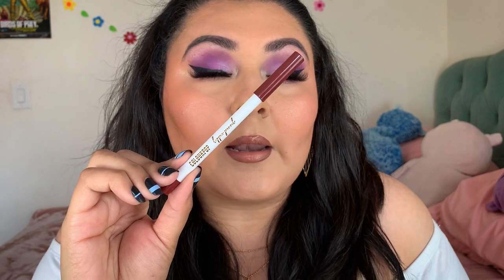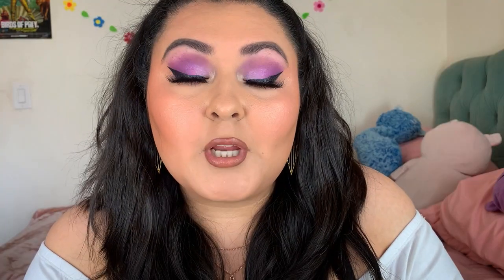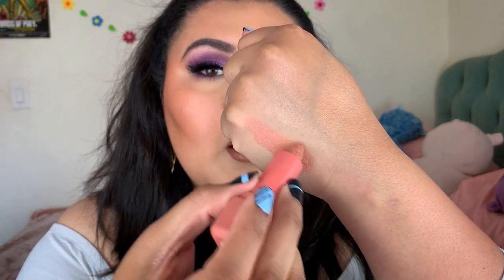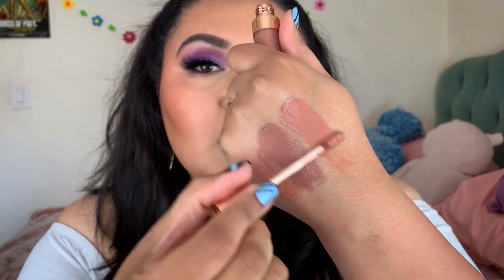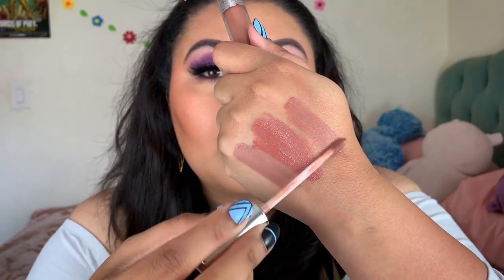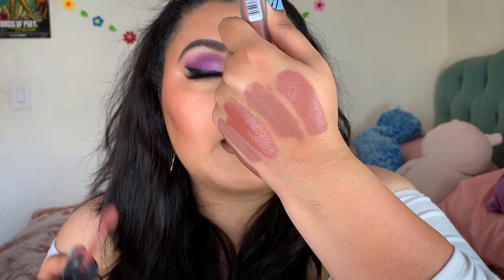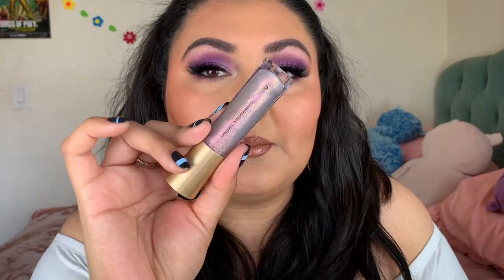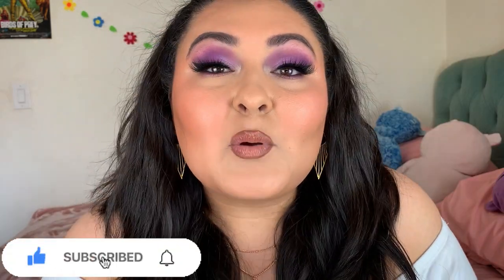MY FAVORITE NUDE LIPSTICK COMBOS // DRUGSTORE EDITION!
⬇️PRODUCTS MENTIONED⬇️
LIP LINERS:
1. Colourpop lippie pencil (petal please) $6.00
2. EBIN NY 24hr flawless lip & auto eyeliner (brunette / taupe) $1.00
3. EBIN NY 24hr gel lip liner pencil (chocolate brown / brown cocoa) $1.00
LIPSTICKS (BULLET & LIQUIDS):
1. Metamorphosis Cosmetics matte lipstick (dreaming) $9.99
2. La Colors velvet plush creamy lip colors (teddy) $3.50
3. AOA Studio wonder matte liquid lipstick (vibin) $1.00
4. Hot Topic Black Heart cosmetics liquid lipstick tin (nude) $8.90
5. Elf liquid matte liquid lipstick (praline) $6.00
6. Beauty Creations seal the deal matte liquid lipstick (last touch) $5.99
7.
LIP GLOSS:
1. Remi Rose lip gloss (Annabel) $1.00
2. Metamorphosis Cosmetics honey lipgloss $7.99 (No Longer Available)
3. AOA Studio squalips lip gloss (diamond / clear) $1.00
4. 2nd Love Cosmetics luminous lipgloss (halo & eclipse) $5.99
5. Élite pro beauty soft lips nude lipgloss $2.99

⬇️Quote of the Day⬇️
“Don’t judge each day by the harvest you reap but by the seeds that you plant” -Robert Louis Stevenson

➡️About Me & My Channel: Hello my name is Stephany and I love anything makeup related. My goal is to inspire people to pursue their passions whether that is starting a channel to getting your dream job. I believe that what we say, think and feel affects the world around us and makeup is something that brings people together. Makeup may make our exterior beautiful but it’s also about cultivating the makeup within..things that make you beautiful on the inside as well.  Let’s change beauty forever by loving ourselves despite age, gender, ethnicity, weight.. be the change.